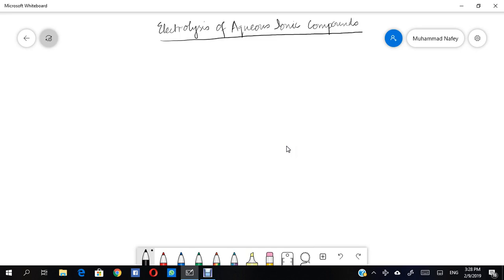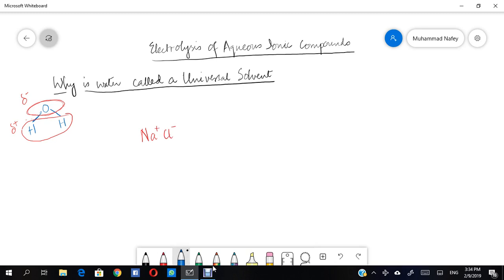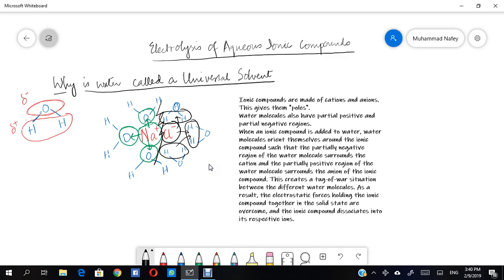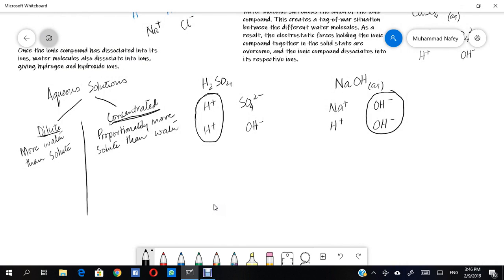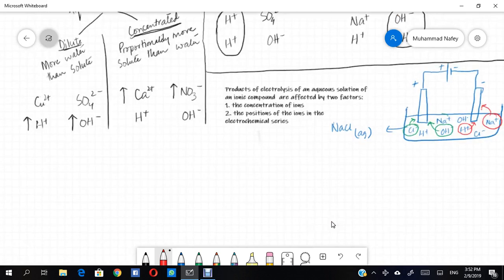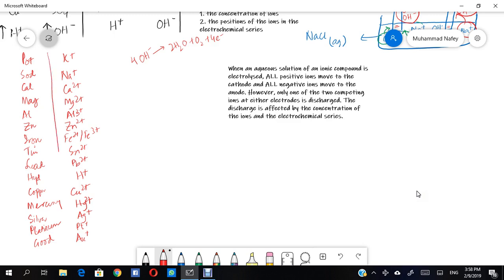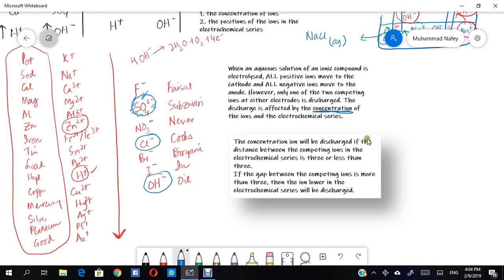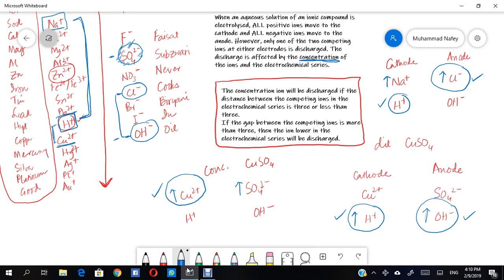O level Electrochemistry-Video 3: Electrolysis of Aqueous Ionic Compounds Part 1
In this video, we attempt to explore how water acts as a solute for a vast majority of ionic compounds, and how ionic compounds produce free ions in an aqueous solution. This is followed by the types of ions that we have in an aqueous solution. We then move on to the electrolysis of aqueous solutions of ionic compounds, and how the concentration of the ions and the relative positions of the competing ions in the electrochemical series of ions affects which ion is discharged at each of the electrodes.